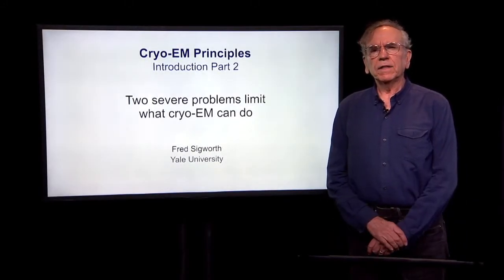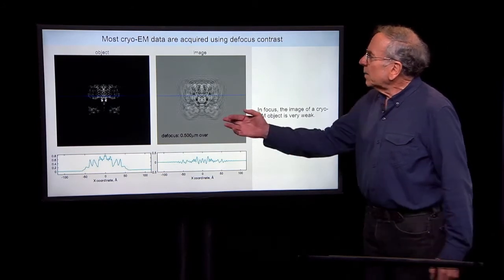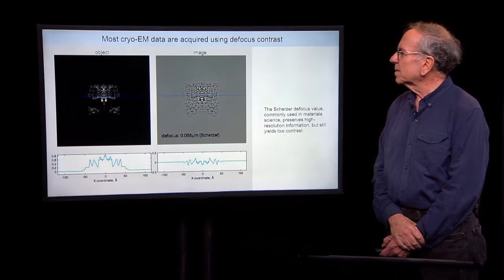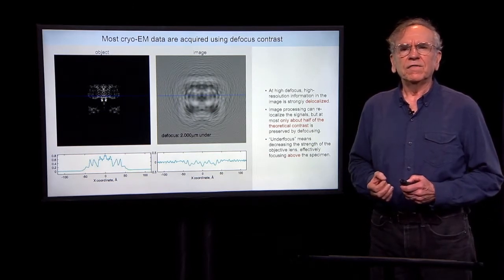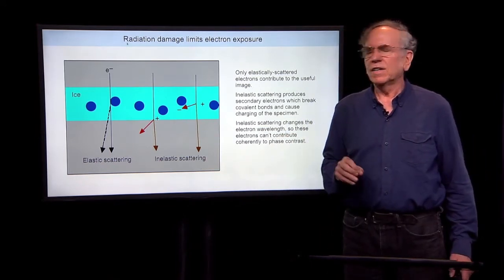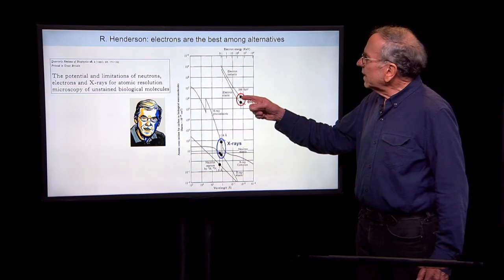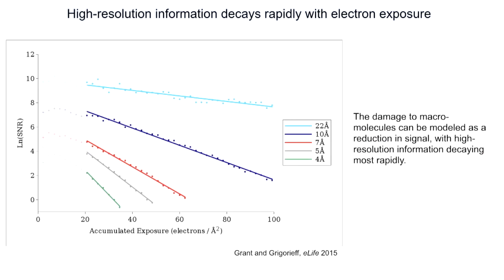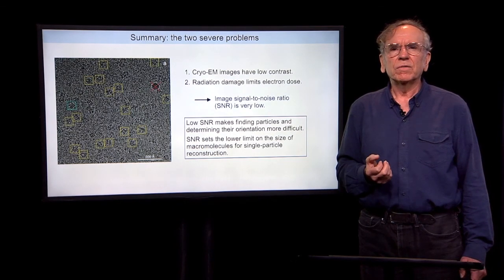CryoEM 1 2 Intro02